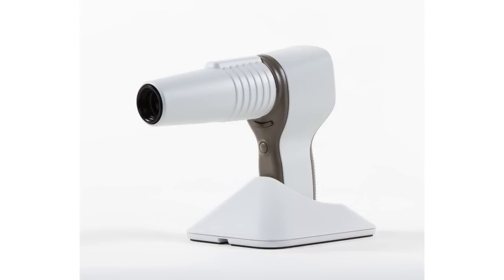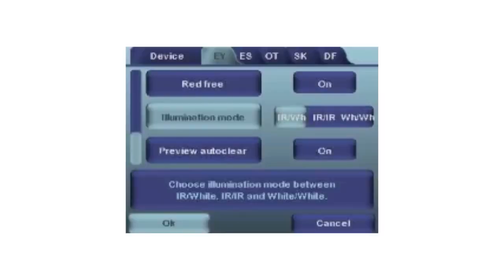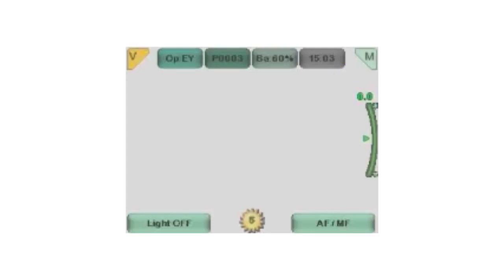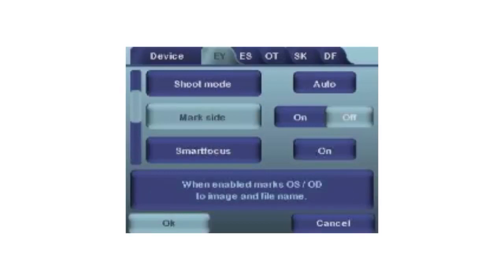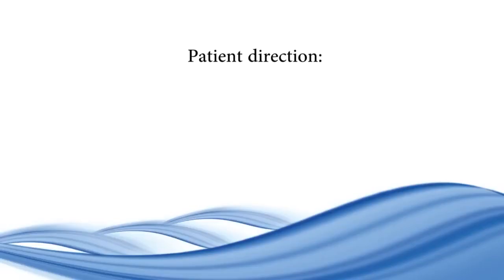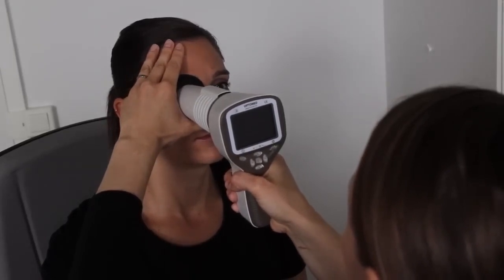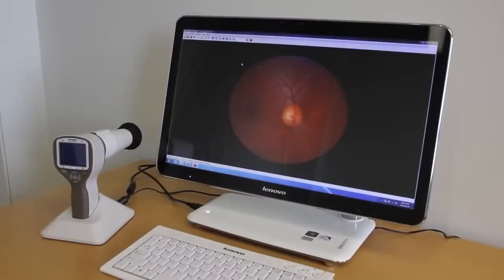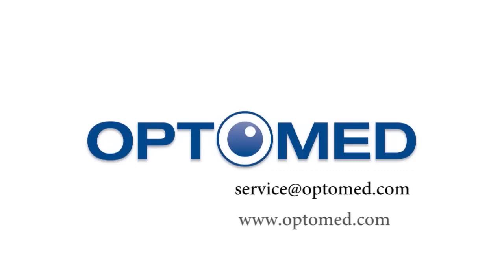Bosch non mydriatic handheld Fundus Camera training